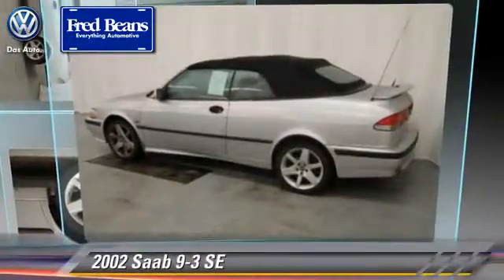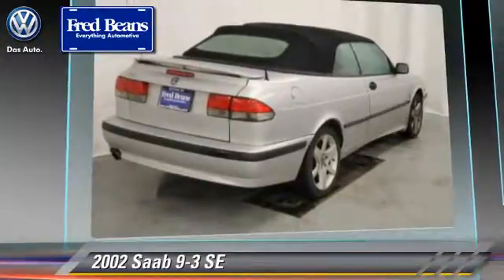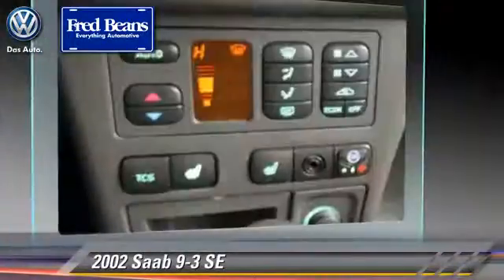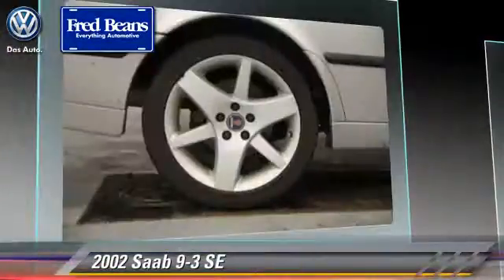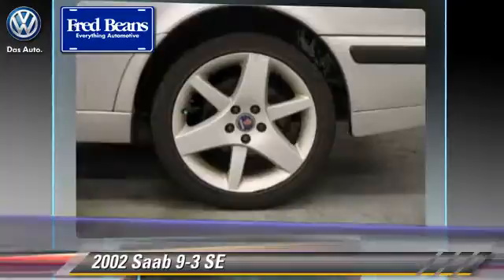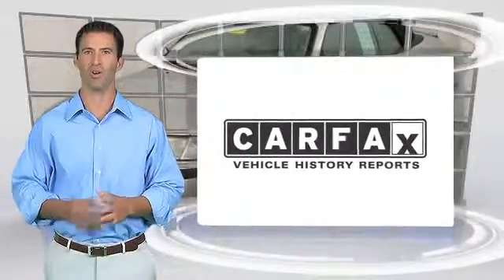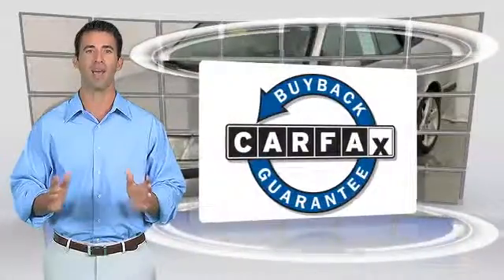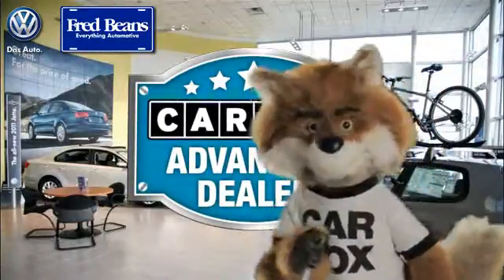Fred Beans Volkswagen, Devon PA 19333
Fred Beans Volkswagen

315 West Lancaster Avenue Devon PA 19333

[DFIN:3:2909089:I:2615:7FD418E2:a81176e4fe8bcf64b7de0328ab7f9cd1]